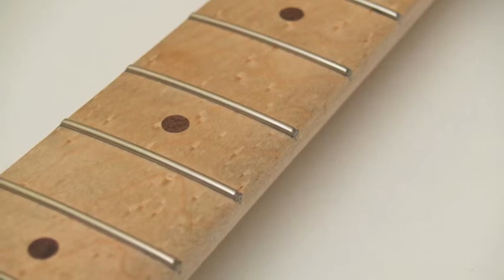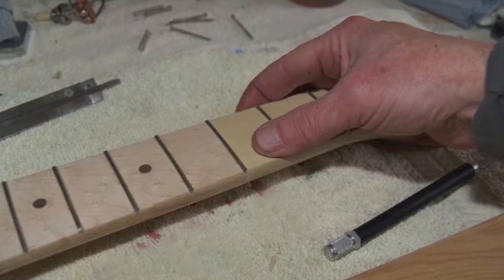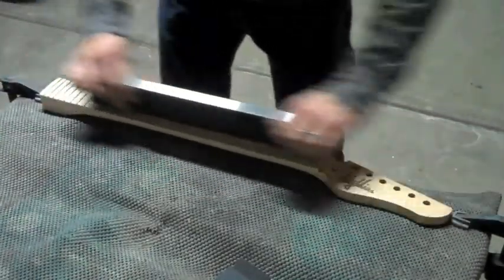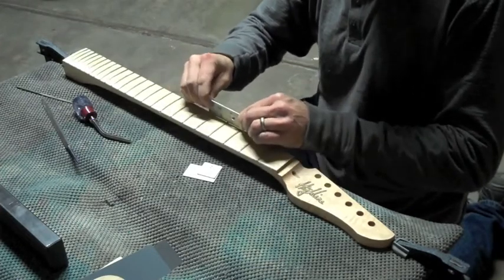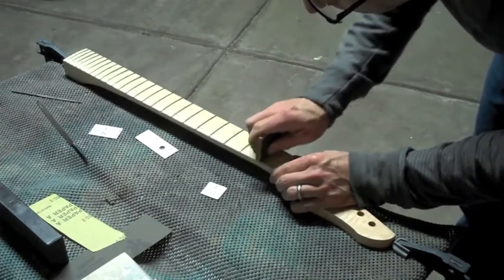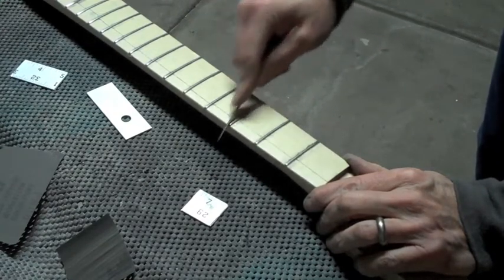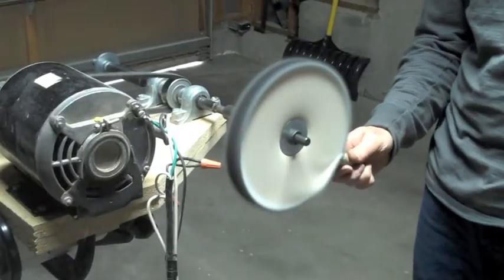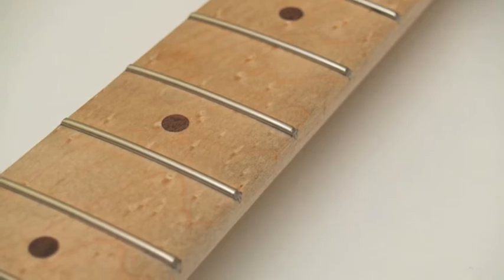How to Level Guitar Frets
A definitive guide the the black art of leveling, recrowning and dressing guitar frets.